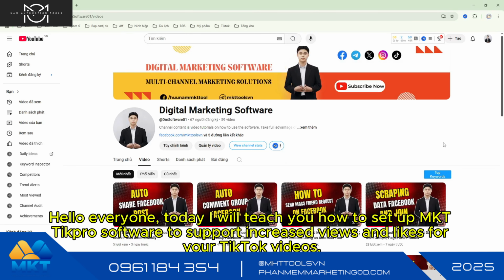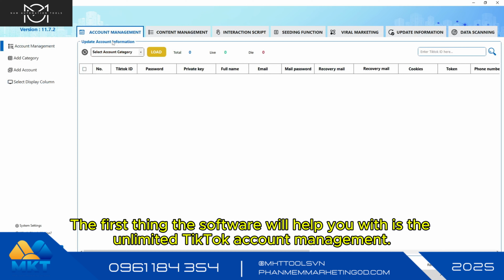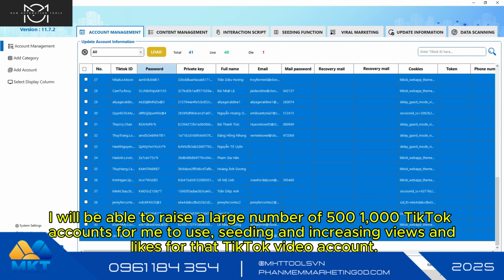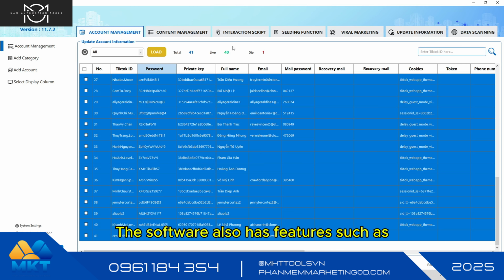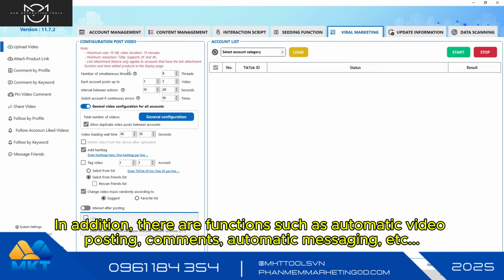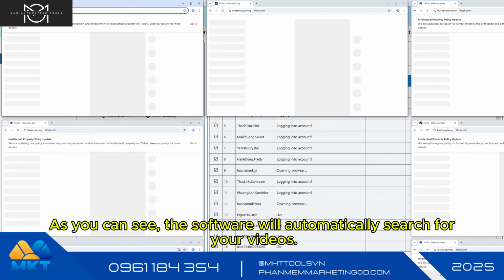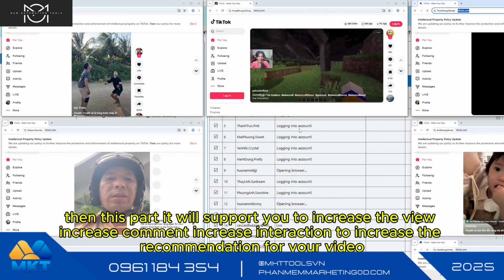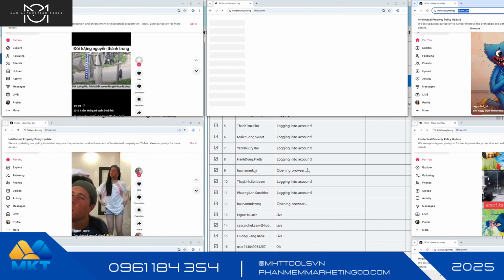TikTok View Bot | Best Tool 2025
Looking for the best TikTok view bot tool for 2025? Look no further! Watch this video to learn about the top tool to boost your TikTok views.